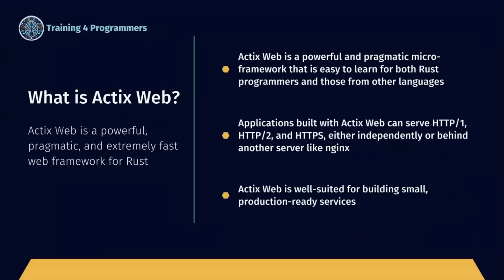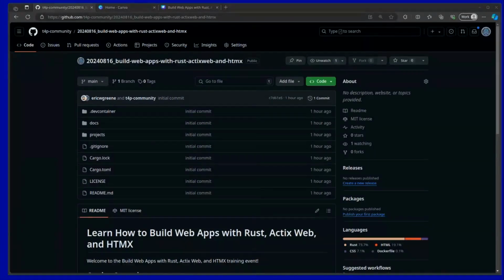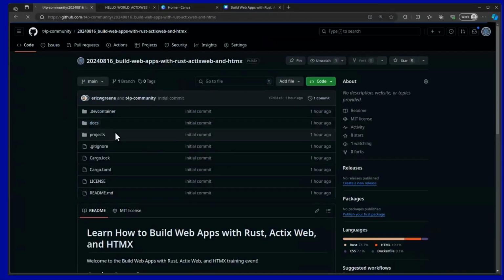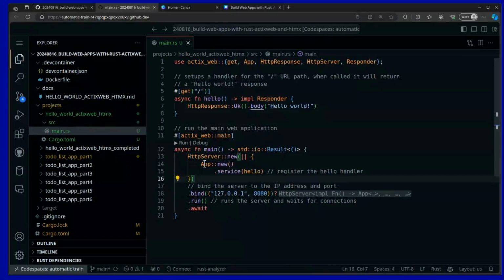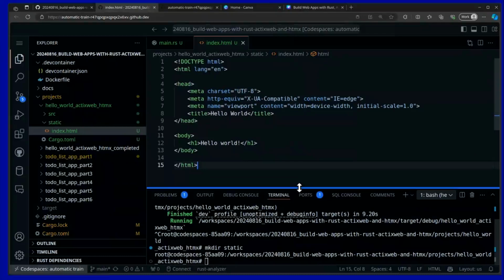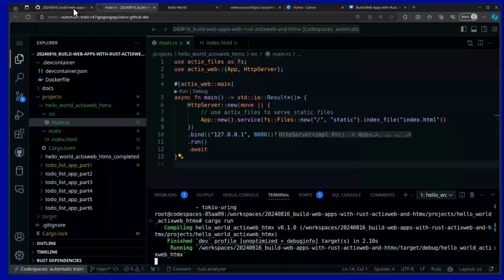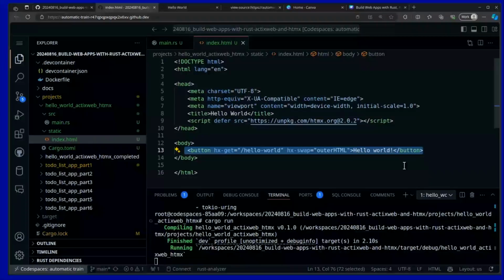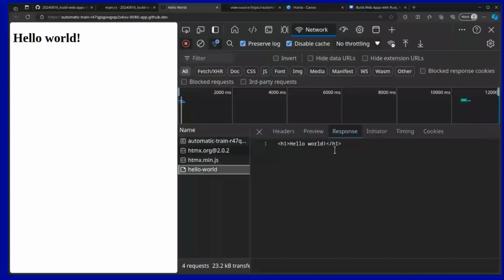Build Web Apps with Rust, Actix Web, and HTMX (Part 1 of 2)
Explore the basics of setting up a new Rust web application project with Actix Web and HTMX. This is the first part of a two part series on using Rust, Actix Web, and HTMX to build modern web applications.